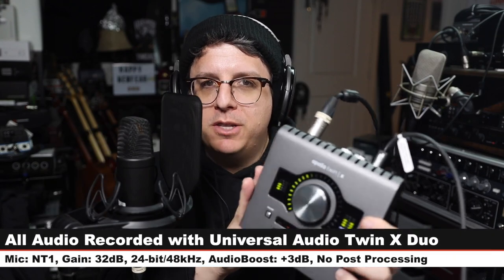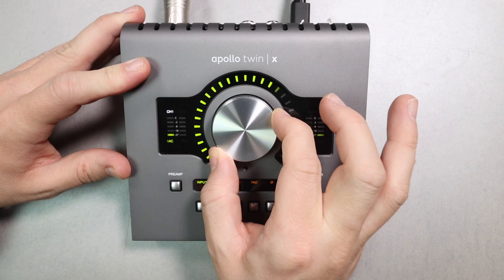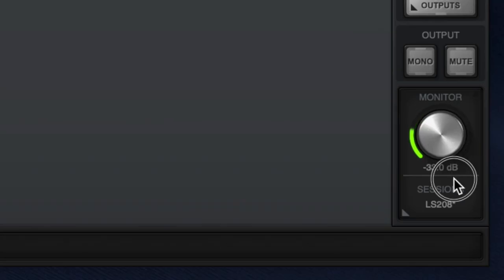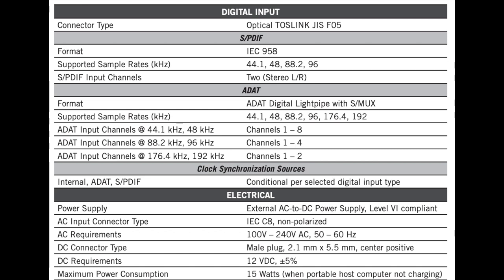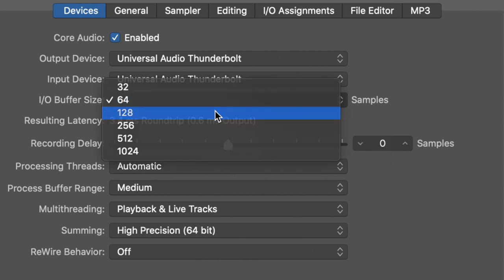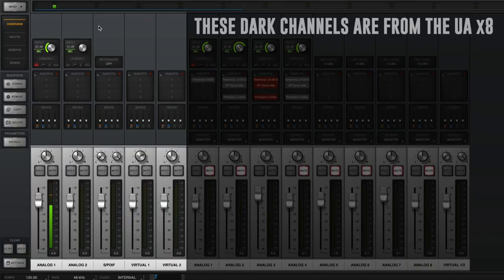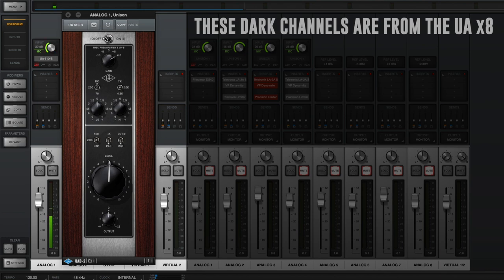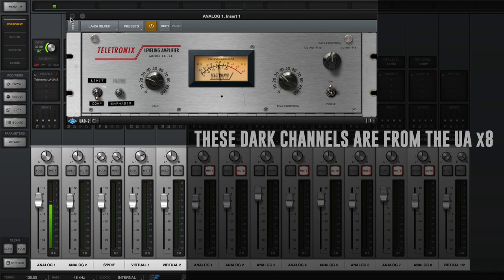Universal Audio Twin X Audio Interface Review / Explained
Today I walkthrough, explain, test and review the Universal Audio Twin X Duo. This is a Thunderbolt 3 audio interface with ADAT/SPDIF expansion, two preamps with 65dB of gain, and DSP processing with near 0 latency. You get some great converters and you can record up to 24-bit 192kHz. This thing is an absolute beast if you are a Mac user.

00:00 - Intro / Pricing
00:16 - Difference Between Twin X Duo and Twin X Quad?
00:34 - Why Are UA Interfaces So Expensive?
00:54 - Signal Chain for Testing
01:17 - What’s in the Box
02:10 - Build Quality
02:42 - Walkthrough of Features
06:35 - Specifications
07:28 - Shure SM7b Mic Test (No Cloudlifter or Fethead)
08:23 - Preamp Gain Noise Test
09:17 - Latency Test
10:10 - Instrument Input (D.I.) Test
11:39 - Can the Headphone Amp Drive HD650’s?
12:06 - Talk Back Microphone Test
12:54 - Unison Pre Plugin Demo Test
17:56 - Pros & Cons
22:00 - Recommendation
23:34  - Outro